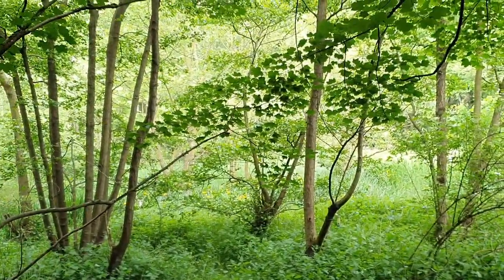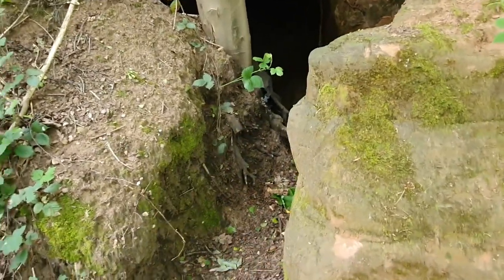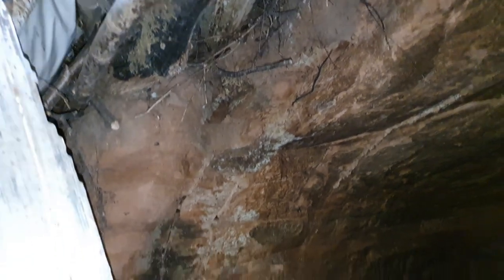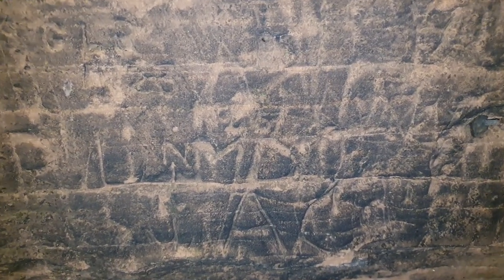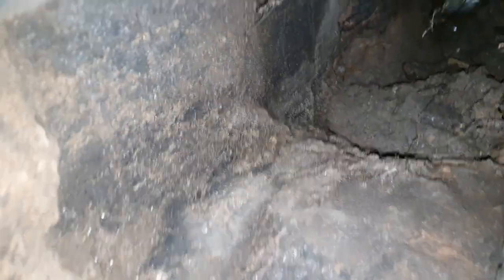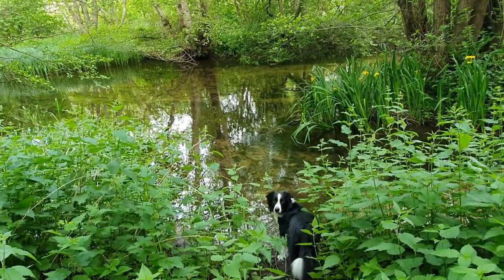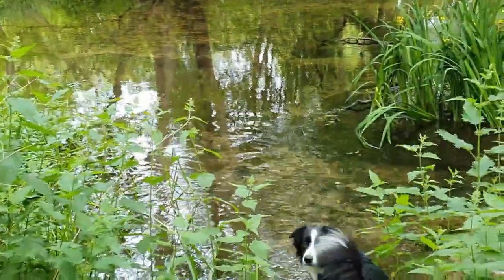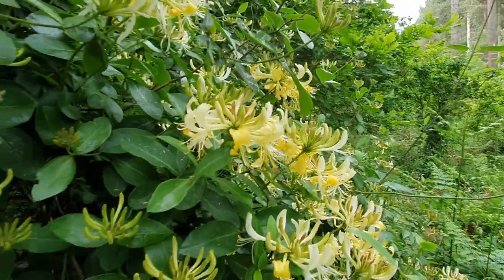Robin Hood Caves Maybe!